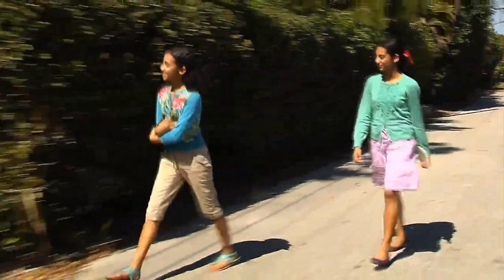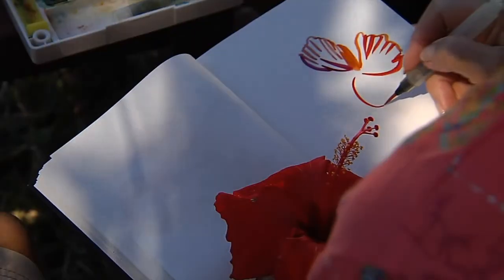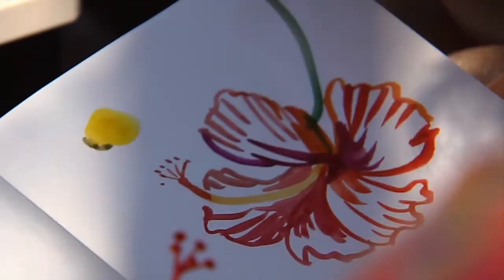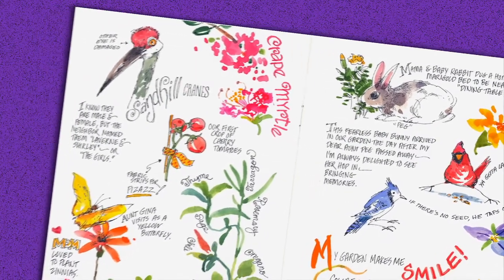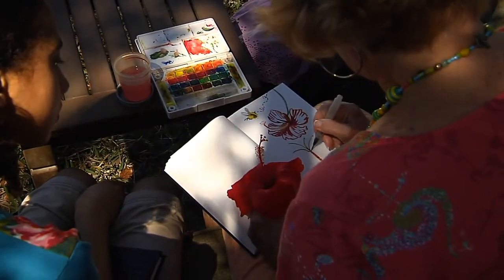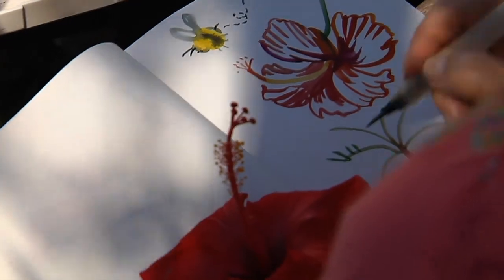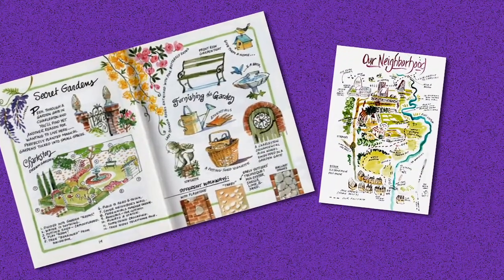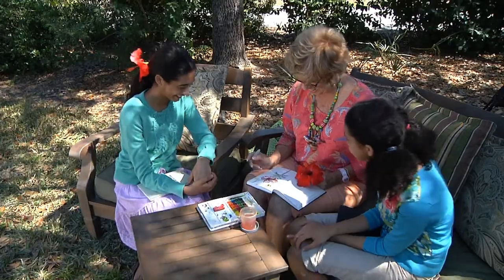Journaling with Diana Gessler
Caera and her sister Alex meet artist Diana Gessler whose drawings capture colorful memories of the places she's visited.